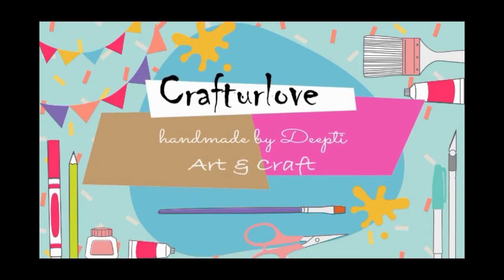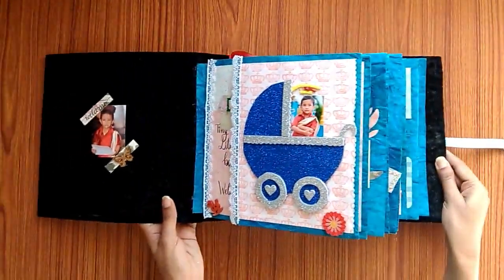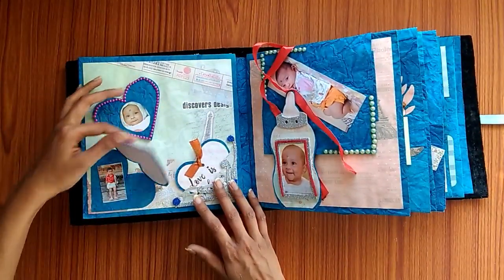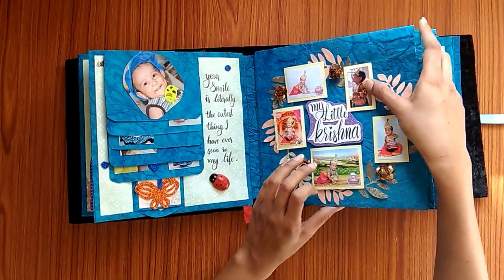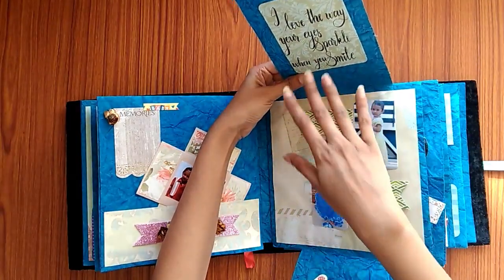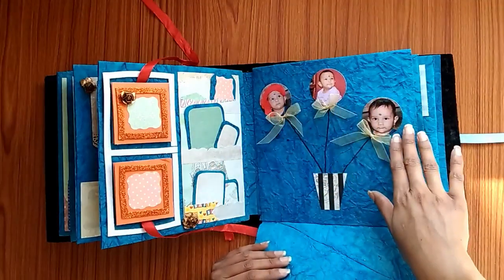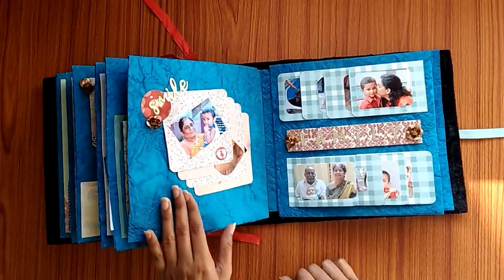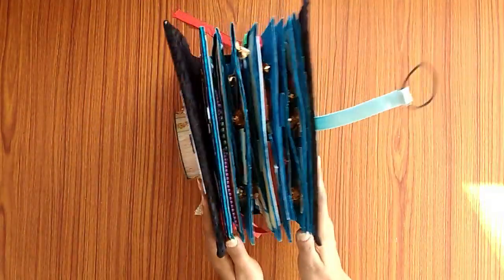Scrapbook for Baby boy | Handmade album - customized gift for baby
Here is the album/scrapbook specially handcrafted for a baby boy on order, capturing all the sweet moments of baby with family. It is such a cute album.

If you like this video. then don't forget to

I will see you guys soon in my next video.
till then Crafturlove ❤